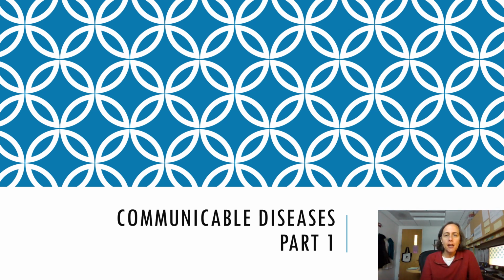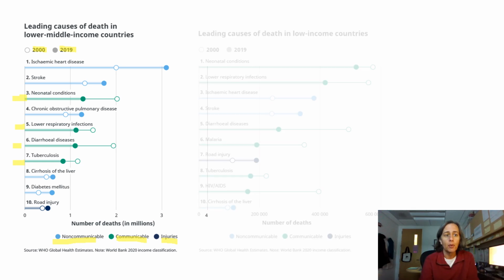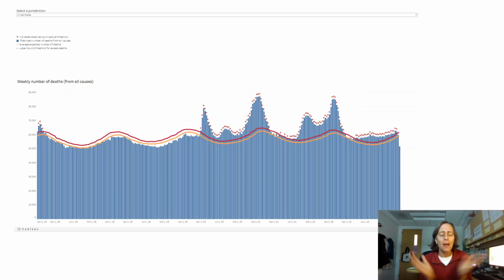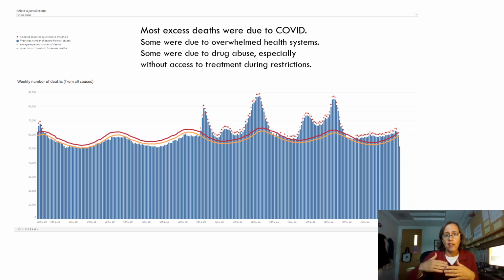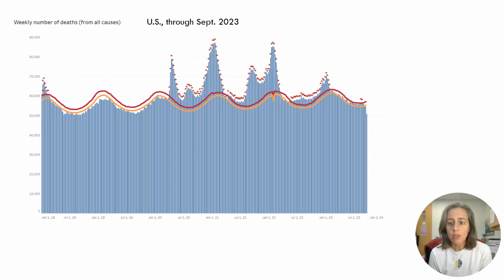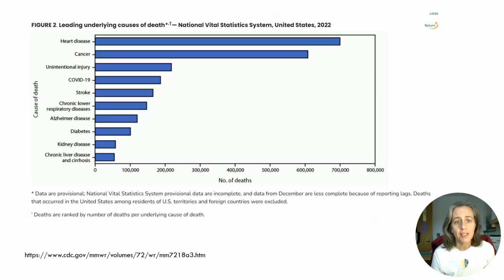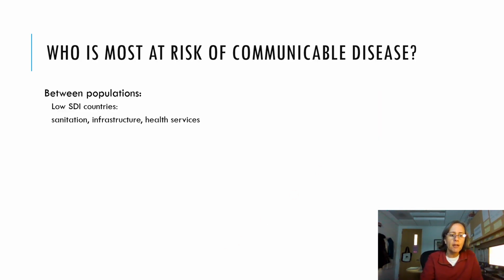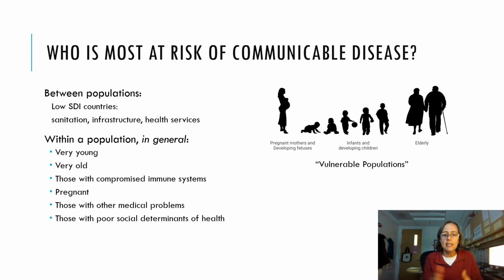7a Communicable diseases Part 1 Burden